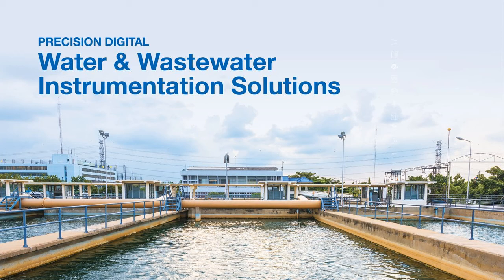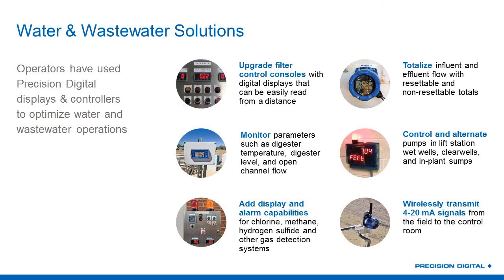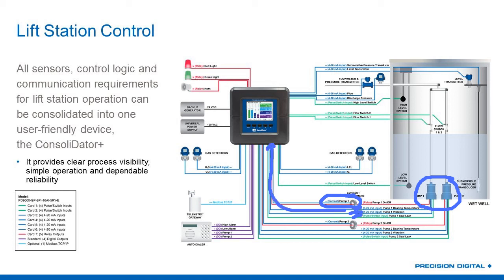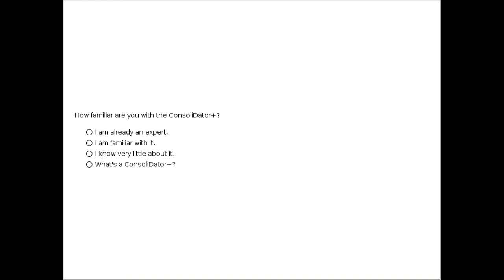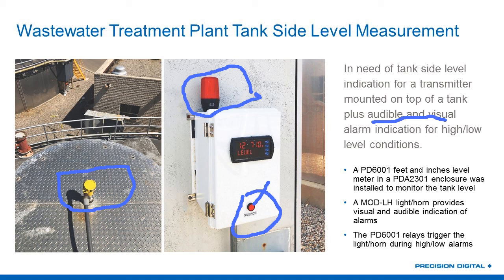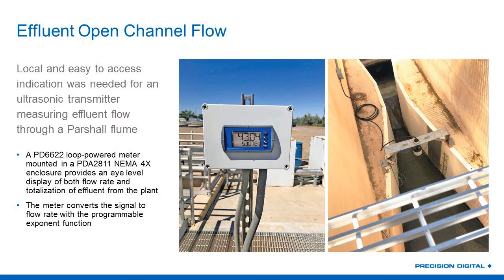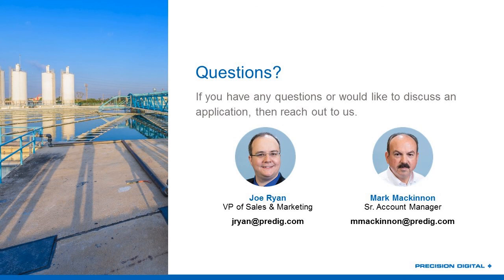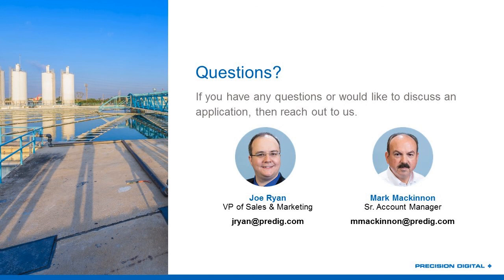Precision Digital Water & Wastewater Instrumentation Solutions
In this recorded webinar, you will learn how users in the water and wastewater industry have used Precision Digital products to optimize their operations. You will see actual pictures of Precision Digital displays and controllers being used in water and wastewater plants.

The webinar will cover several success stories found in such applications as level measurement, open channel flow, influent flow, turbidity displays, pump speed, and more. You will discover new ways to increase productivity and enhance the capabilities of your water and wastewater applications with Precision Digital meters and controllers. For instance, using the PDW30 point-to-point system to wirelessly bridge a 4-20 mA signal or using the PD9000 ConsoliDator+ for monitoring multiple tanks and controlling multiple pumps.

REQUEST GUIDE
Request a copy of the Precision Digital Water & Wastewater Instrumentation Solutions Guide